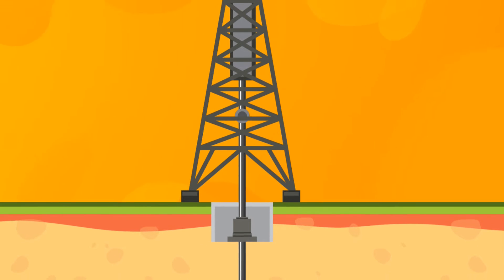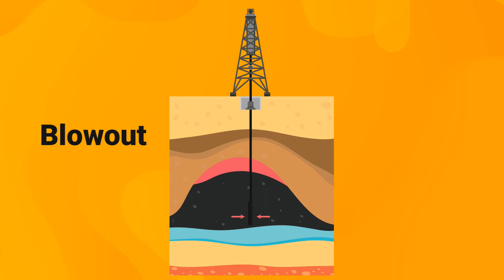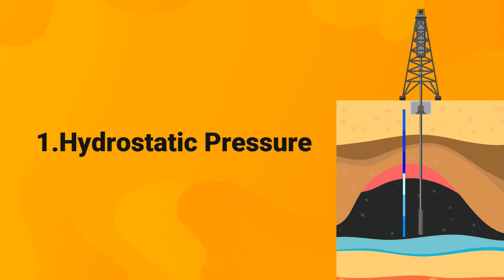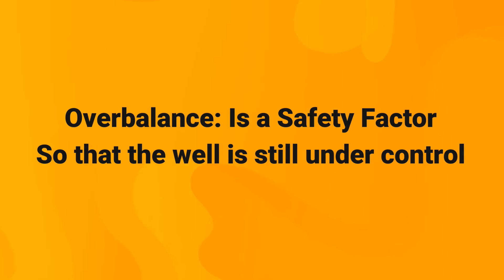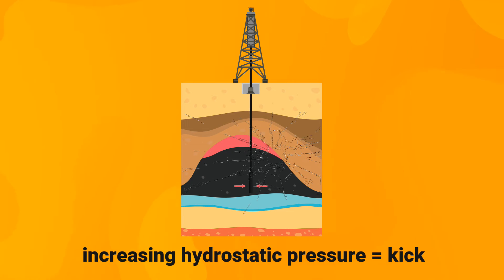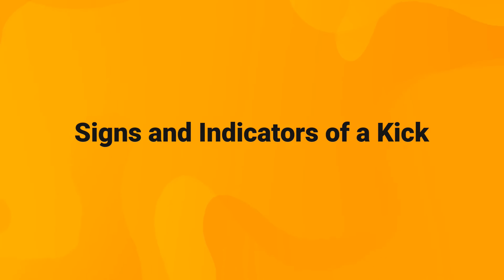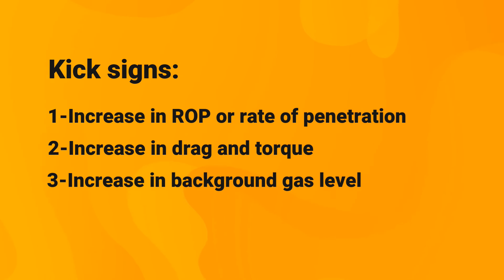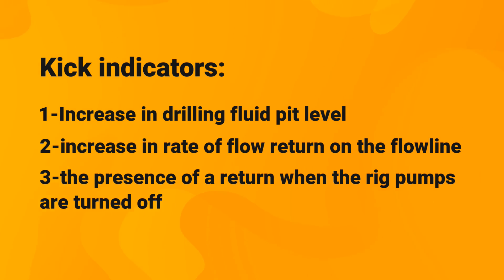Kicks and Blowouts - Well Control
Are you struggling to understand Kicks and Blowouts related to well control in the oil and gas industry? Look no further! In this comprehensive video, we delve information about kicks and blowouts and provide invaluable insights into effective well control measures. Whether you're a seasoned professional or a newcomer to the field, this video will equip you with the knowledge and strategies needed.